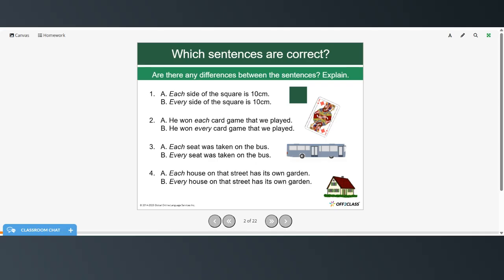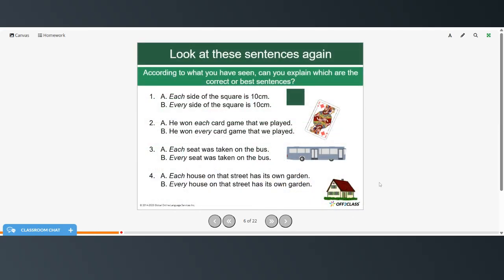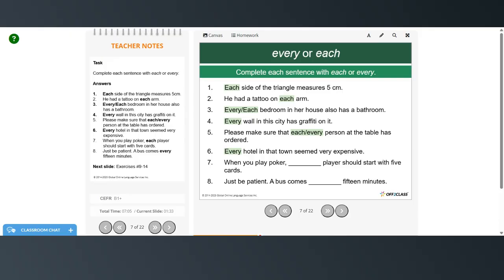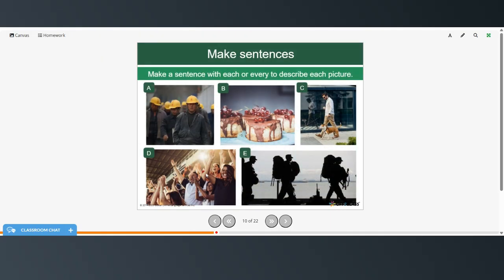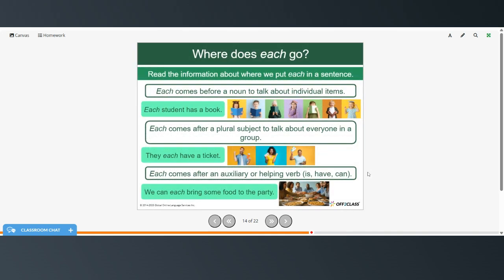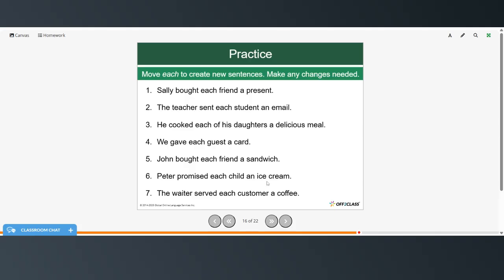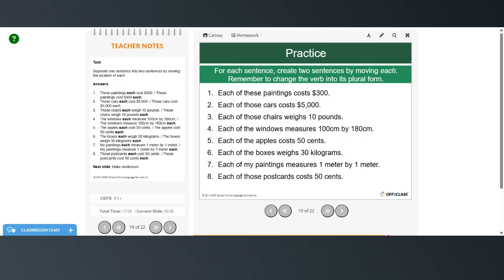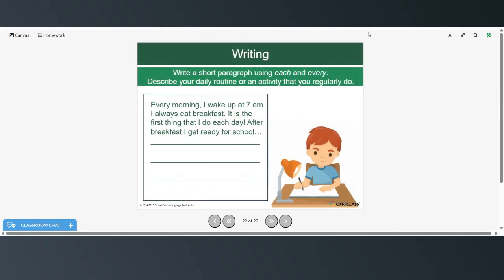Learn the First Conditional in English | Talk About Goals and Give Advice | B1 ESL Grammar Lesson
📝 In this B1 ESL grammar lesson, you’ll learn how to use the First Conditional to talk about your personal goals and to give advice.

You will:
✅ Understand what clauses, actions, conditions, and results mean in grammar
✅ Learn punctuation rules for First Conditional sentences
✅ Practice forming your own First Conditional sentences for real-life situations
✅ Improve your speaking and writing by using conditionals naturally

This lesson is perfect for adult English learners who want to speak more clearly and accurately about their plans, goals, and advice for others.

👉 Watch until the end for guided practice and examples!

🗣️ Whether you're learning English for work, travel, or daily conversation, this lesson will help you speak more confidently and clearly.

👉 If you're interested in individual lessons please check out my profile